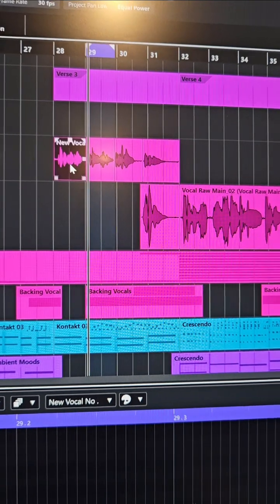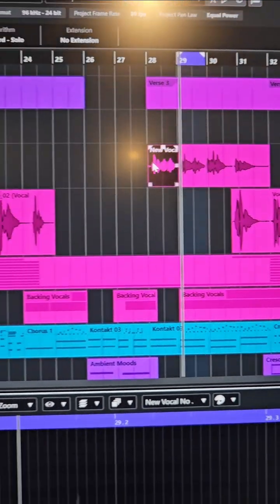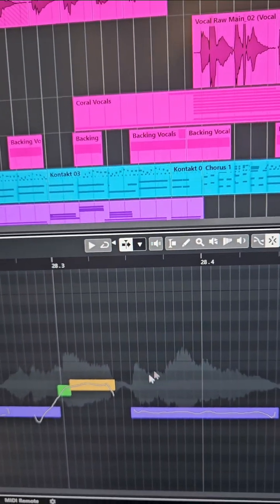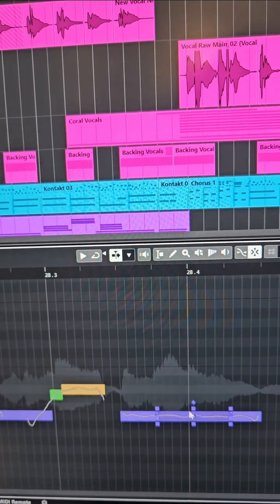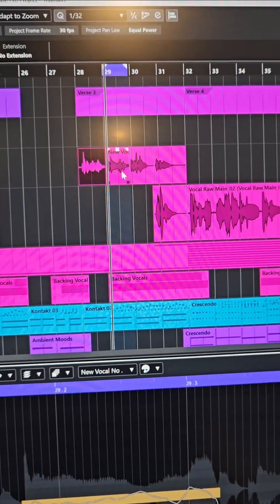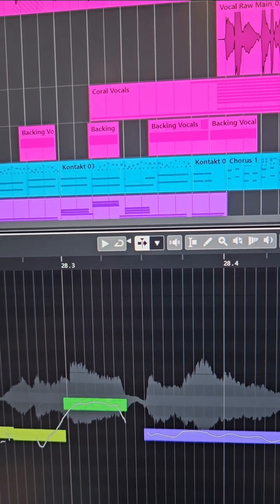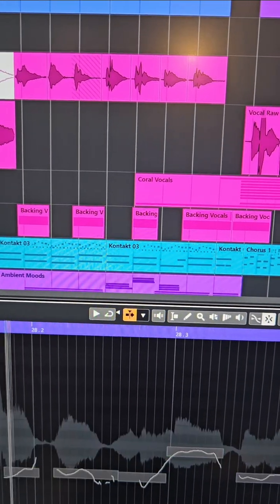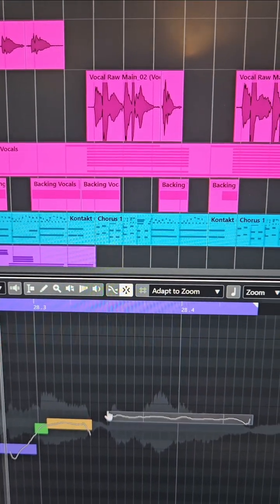Complications when using lanes and variaudio combined in cubase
Daily updates from home recording sessions. Hints and tips. Cubase how tos...